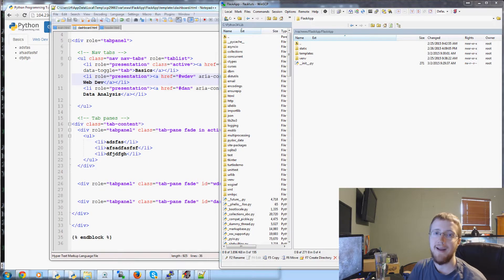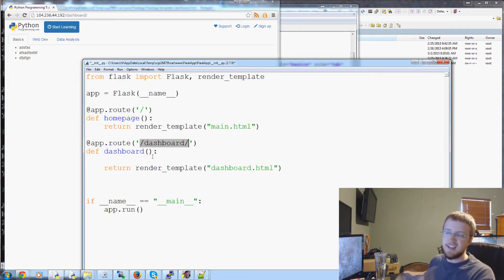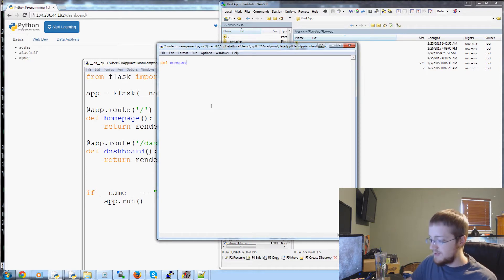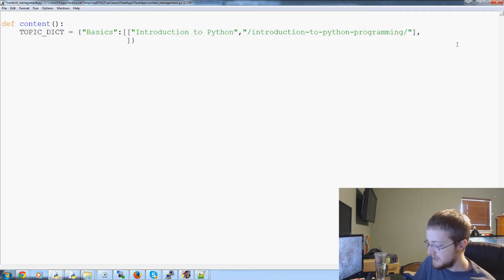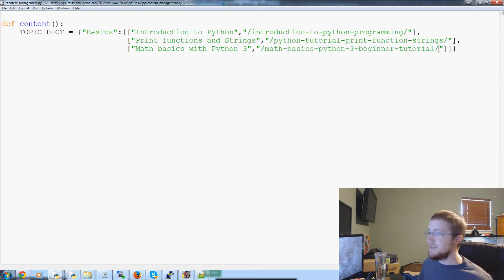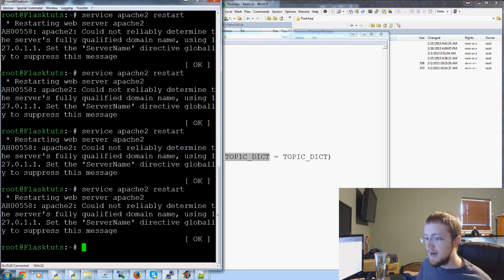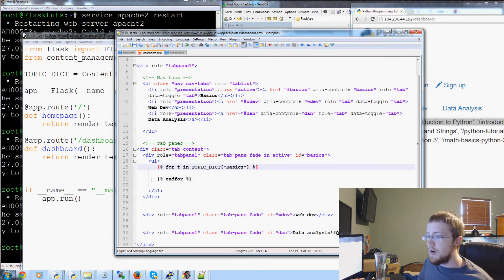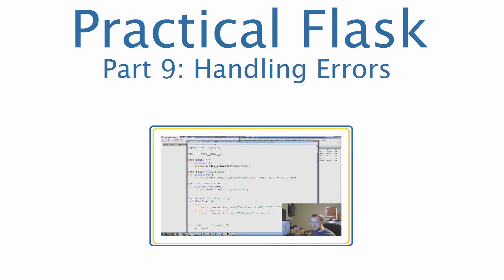Flask Tutorial Web Development with Python 8 - Content Management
In this Python web development tutorial video, we cover how we intend to create our basic content management system.